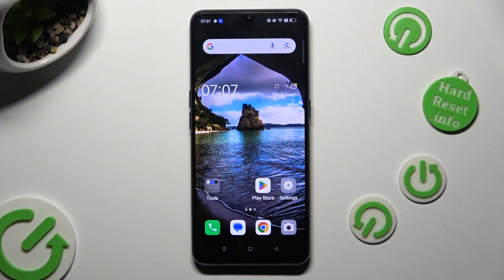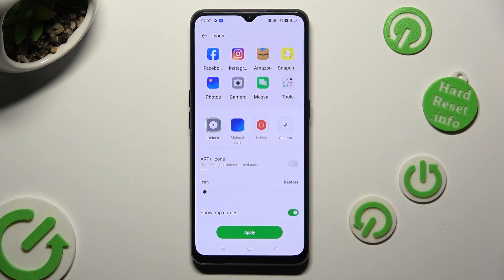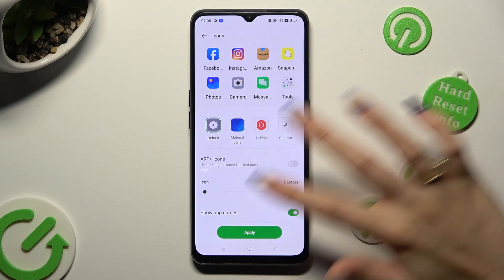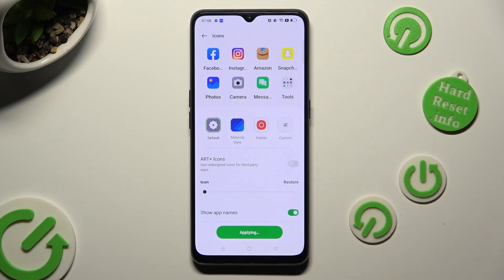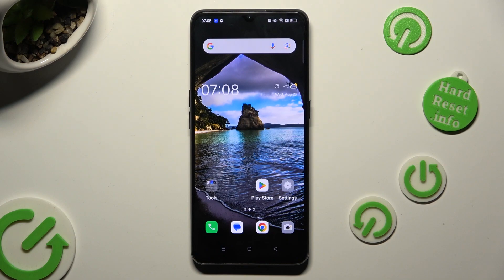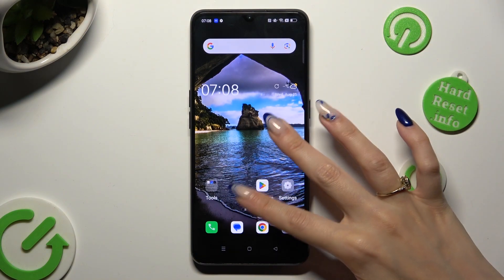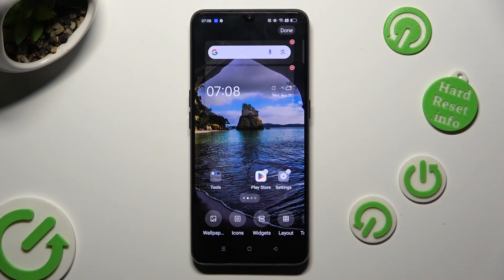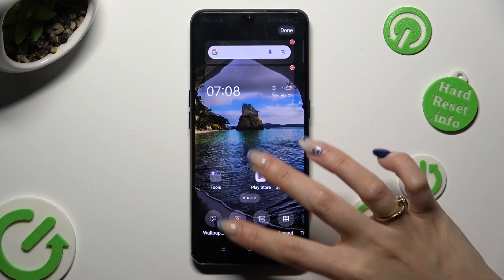How to Change the App Icon Size on OPPO Find X2 Lite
Want to tailor your app shortcuts? Our tutorial video shows you how to effortlessly increase and decrease app shortcut sizes on your OPPO Find X2 Lite. Learn how to create a personalized home screen layout that suits your style and preferences. Watch now to uncover the step-by-step process of optimizing your app shortcuts for a more visually pleasing interface. Click to elevate your app organization on your OPPO Find X2 Lite!

How to increase the app shortcut size on OPPO Find X2 Lite? How to decrease the size of app icons on OPPO Find X2 Lite? How to adjust the app icon size on OPPO Find X2 Lite?